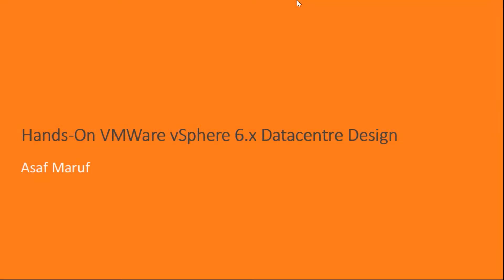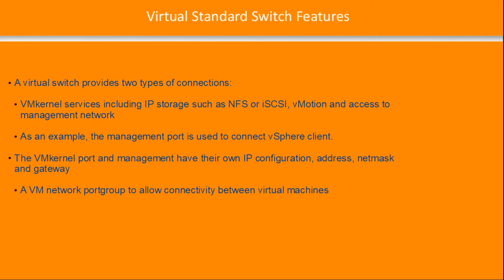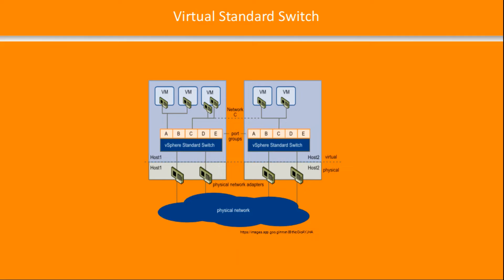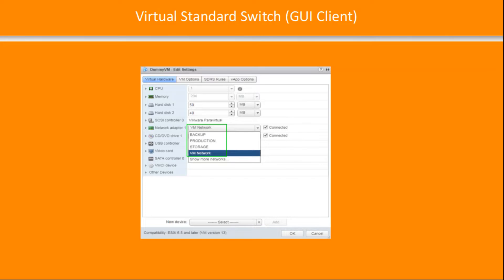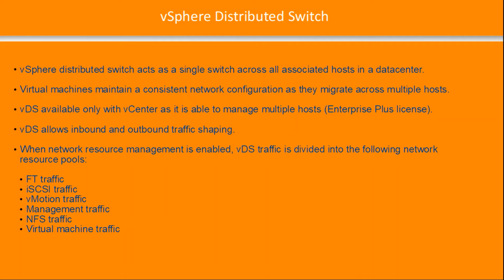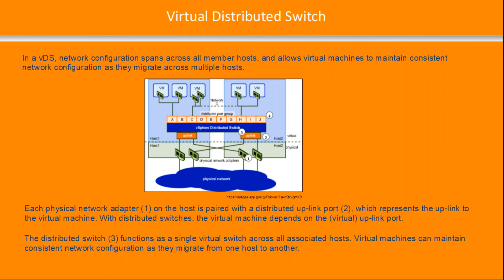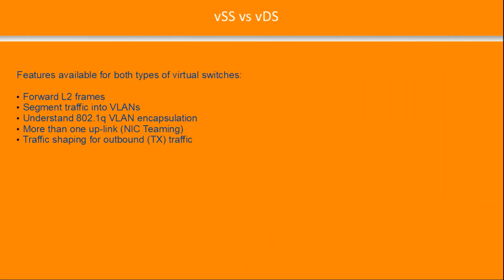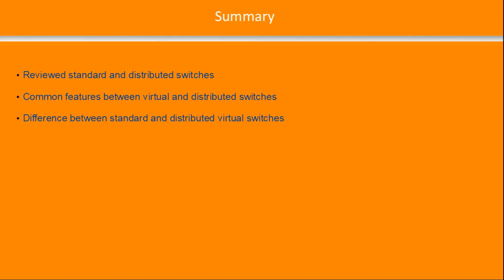VMware vSphere Datacenter Series -- Standard Switch vs Distributed Switch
A tutorial to compare VMware vSphere virtual standard switch and virtual distributed network switch. Review the different options, capacity and performance and use case for each type of network switch.